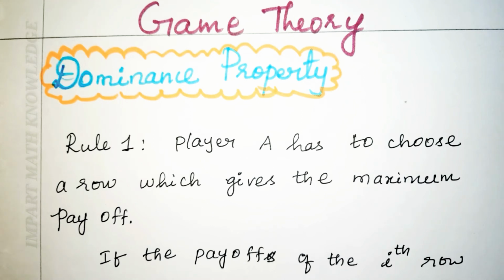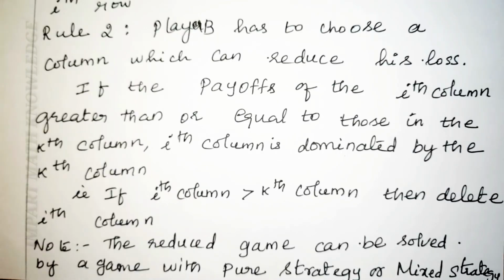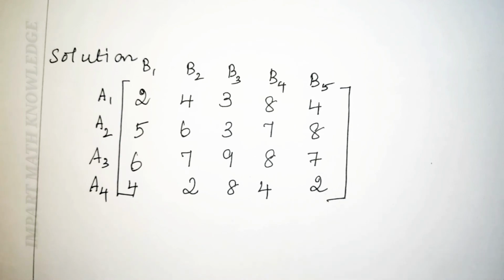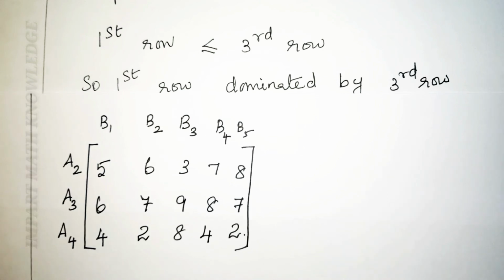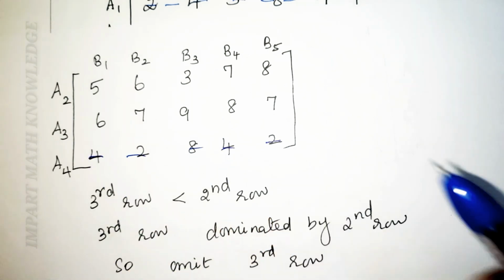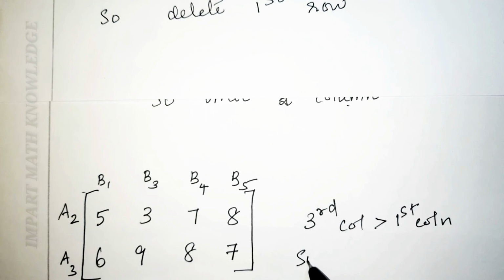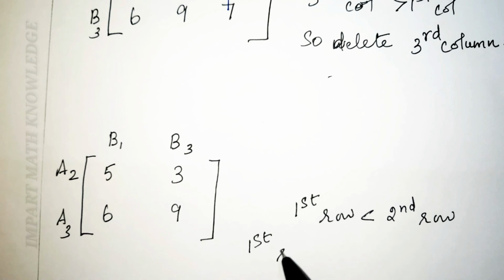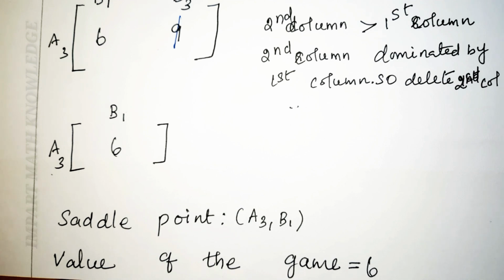DOMINANCE PROPERTY//SIMPLE METHOD// OPERATIONS RESEARCH//GAME THEORY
#:Game Theory

 Dominance Property

Reduce  mxn game into 2×2 game using Dominance Property and then   go with  with pure or mixed strategy to find the Optimum strategies and value of the game.

DELETE LESSER ROW
DELETE GREATER COLUMN